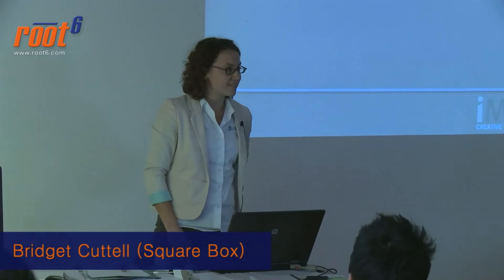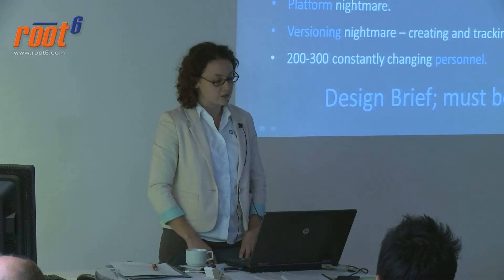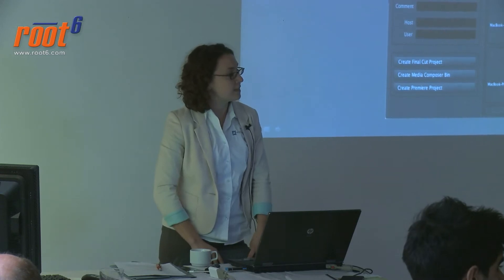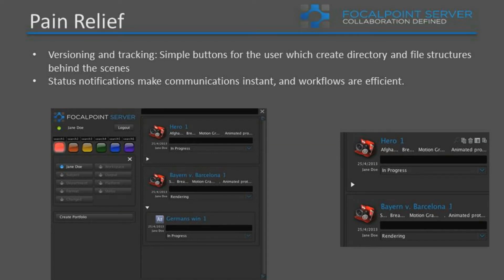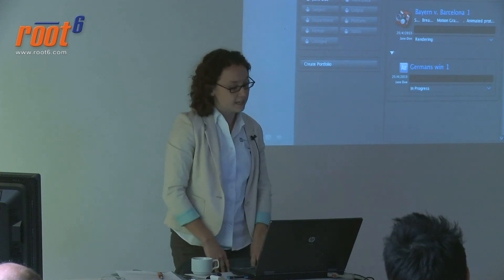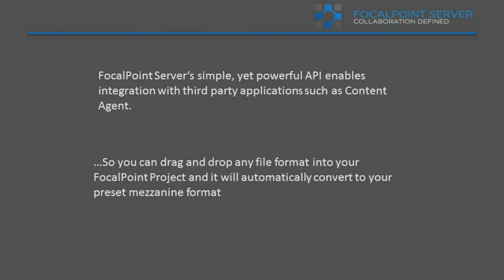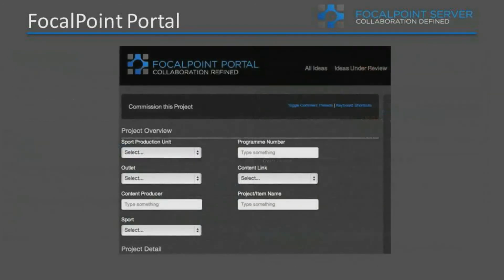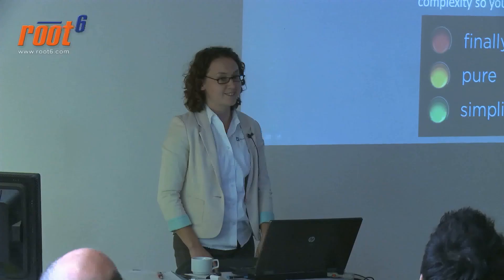Platform1 2013 - Production Asset Management - Part 1 - Focal Point Server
Bridget Cuttell, from iMedia, demonstrates how Focal Point Server can simplify production workflows and file management.